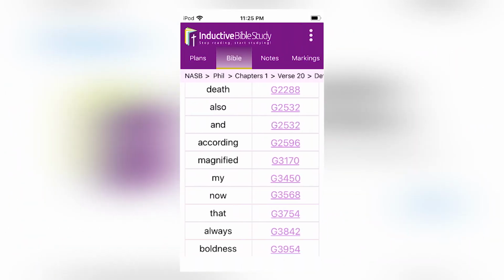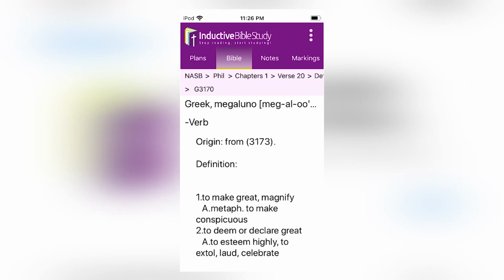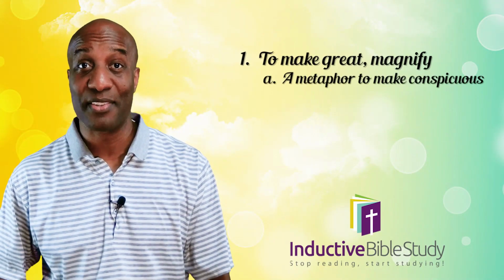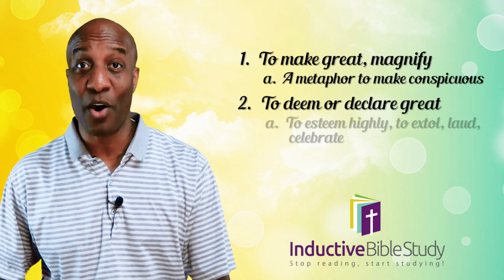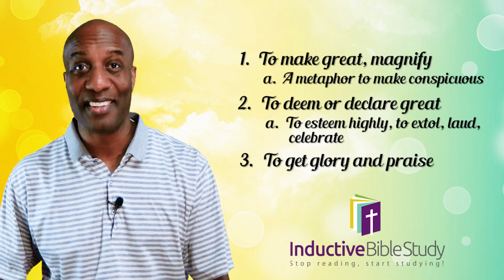Word Studies - Step 2: Discover the Definition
If you ever look at the list of meanings for a Bible word and wonder which one is used in your passage - then this video is for you! In the third video of this four-part series, we’re going to walk through how to find the right meaning in your Greek or Hebrew word study.

Register today!